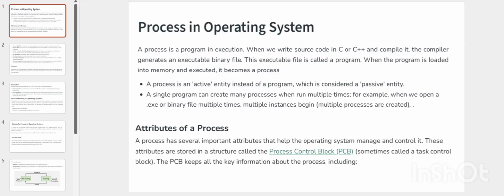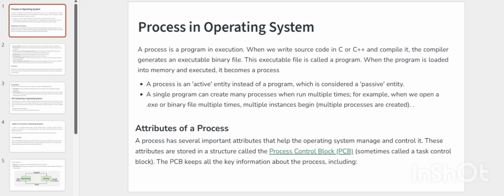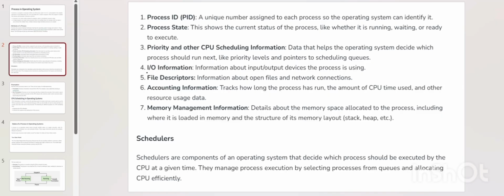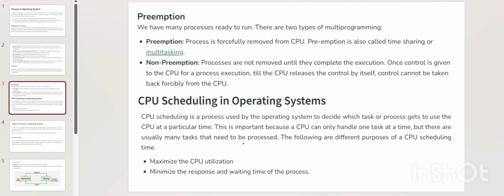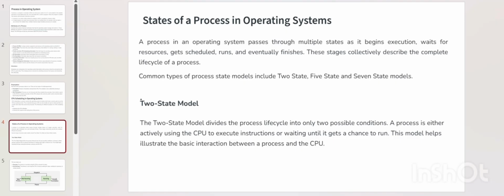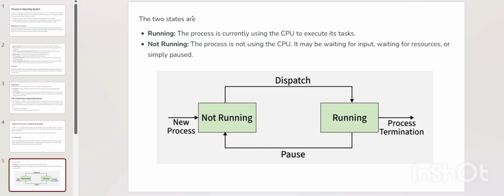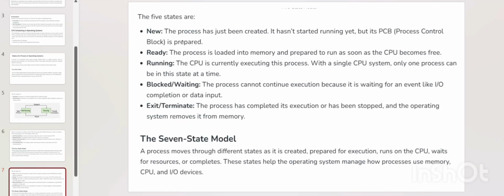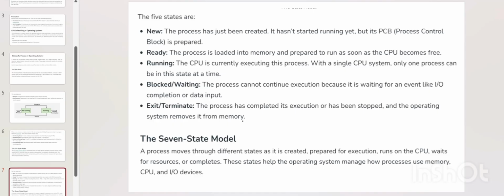Operating System: Process, States & Related Concepts